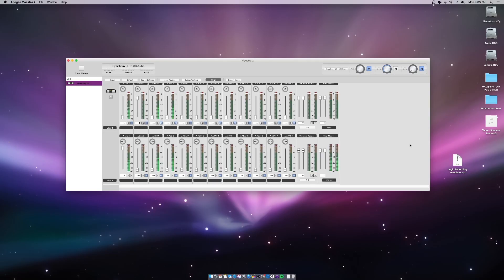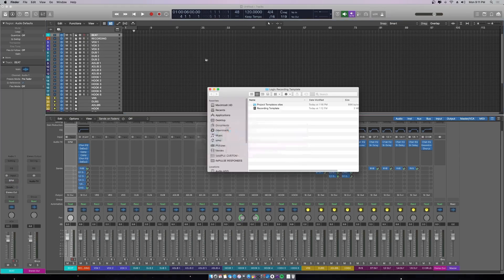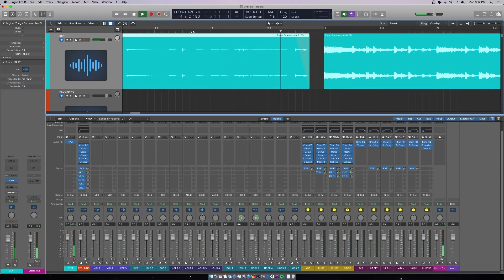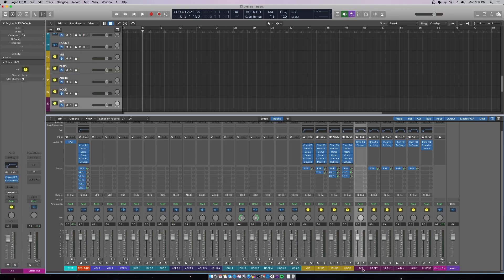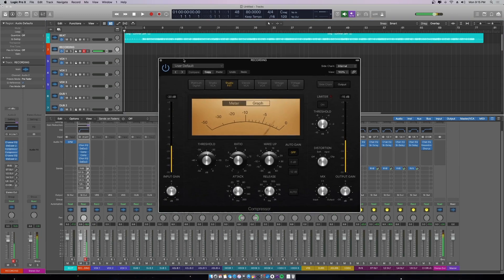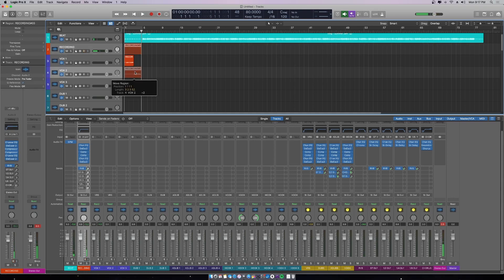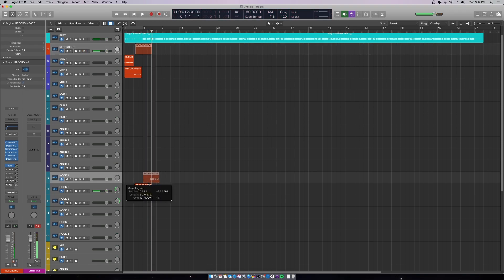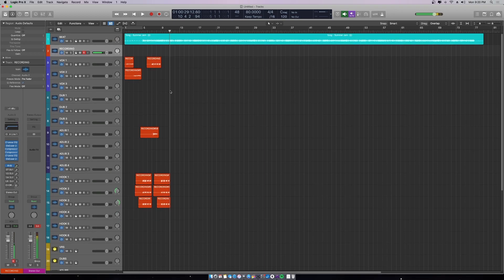Vocal Recording In Logic Pro X For Beginners (Easy Recording Template)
Welcome back to Audio Freq!  Here is a really cool and easy template for Logic Pro X that helps beginners record vocals to a beat.  Vocal chains are all comprised of stock Logic plugins.  Feel free to season to taste...

Special thanks and credit to Alex Tumay for putting out great information to the community.